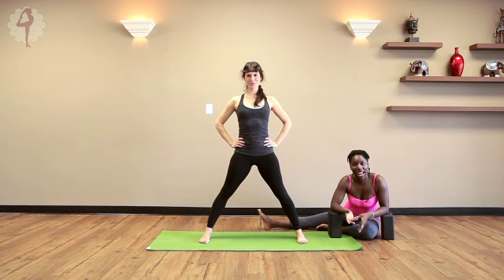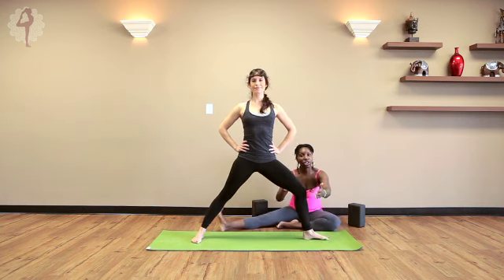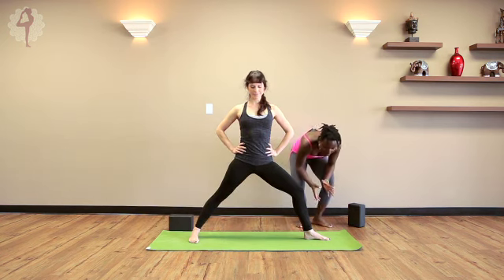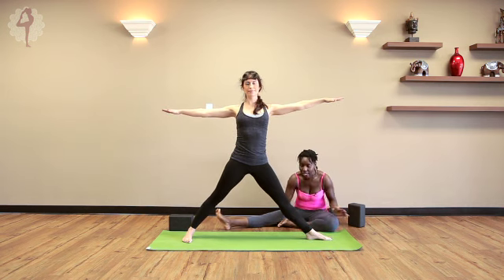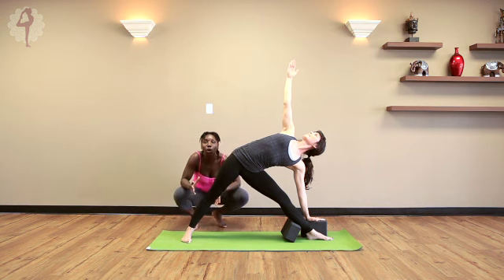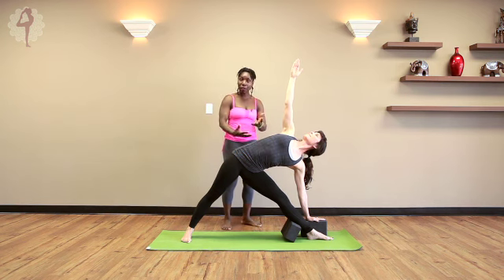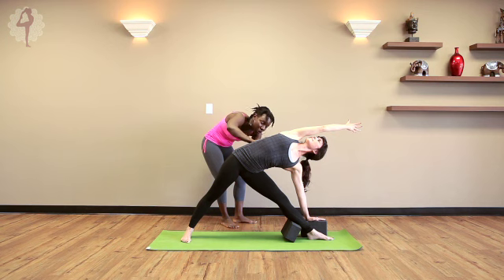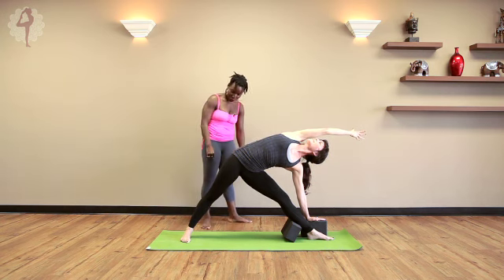Tutorial on Trikonasana / Triangle pose with a happy Sacrum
Please consult your physician before beginning this or any exercise program. This is especially important for persons with pre-existing health problems.

Leave your requests for upcoming videos below and I'll do my best to get them up for you soon.